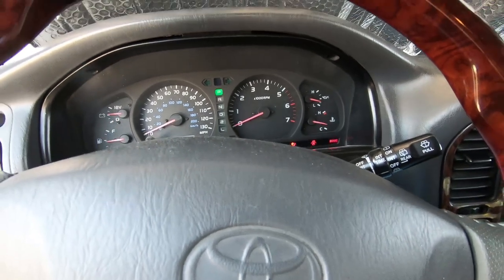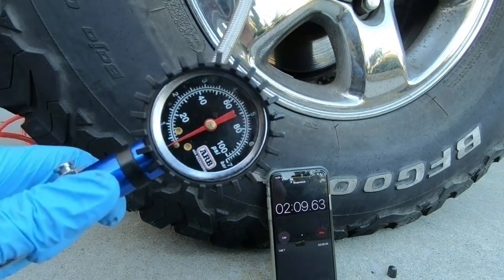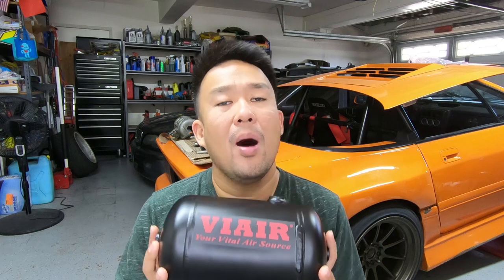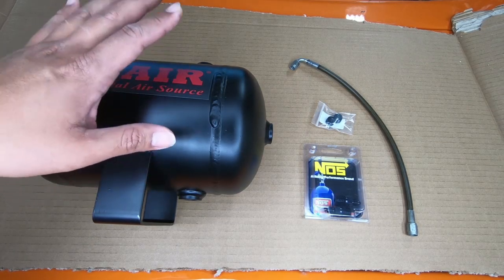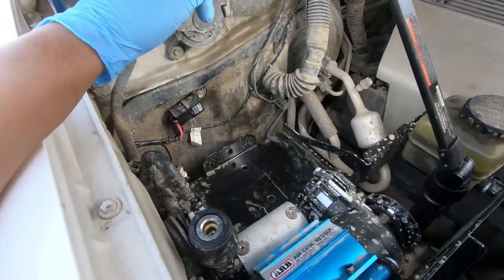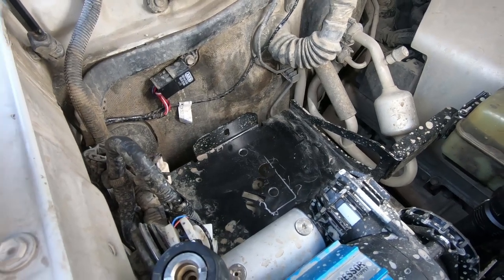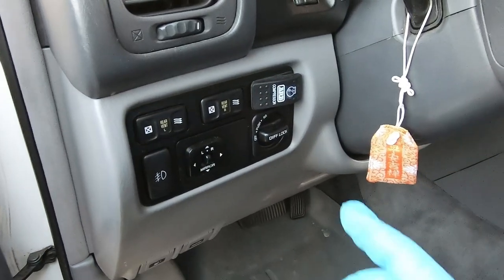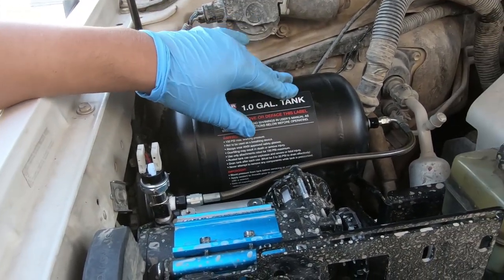AIR UP FASTER!! Installing an air tank for faster air ups!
A simple but detailed video on how I installed the Viair 1 gallon air tank using the slee offroad second battery mount kit on my 1999 Toyota Landcruiser

The Basics:

Airing down/up is one of the basics when it comes to overlanding or offroading. Anyone can easily air down, but what about airing back up? The ARB air compressor took a while to air up, so I wanted to see if I could add a tank to help it air up faster.

The Problem:

The ARB air compressor has a small built in tank. It can only hold a small amount of compressed air. Trying to air up a 35" tire takes a while, maybe adding an air tank to increase the capacity of compressed air will help?

Affected:

All small air compressors.

Solution:

Add a 1 gallon air tank to increase the capacity.

Repair difficulty:  5/10

Repair time:         2 hours

Tools and Parts:

Viair 91014 1 Gallon 4-Port Air Reservoir Tank with 1/4" NPT:

ARB on board air compressor:

Staun Automatic Tire Deflators (Standard Duty 6-30 PSI):

ARB air up kit:

ARB tire inflator: